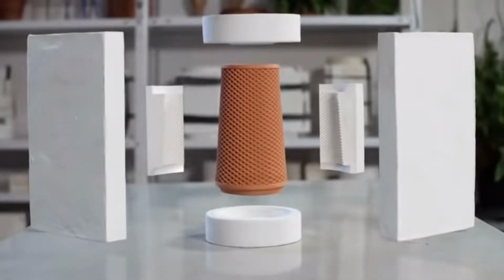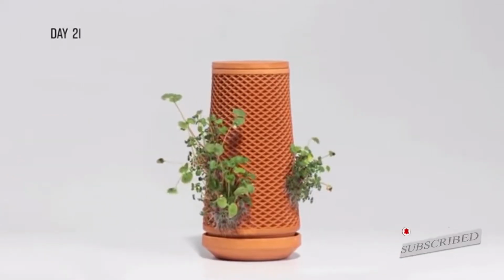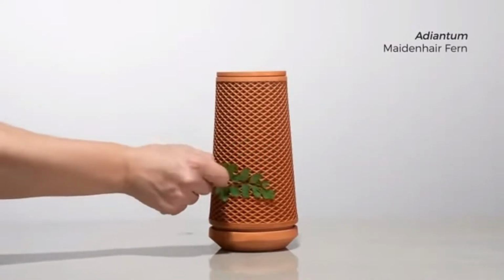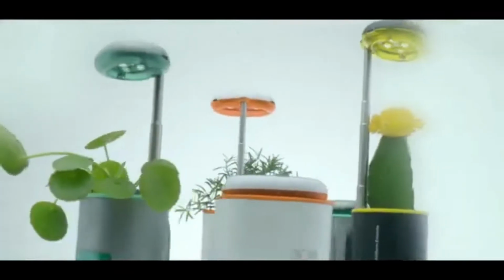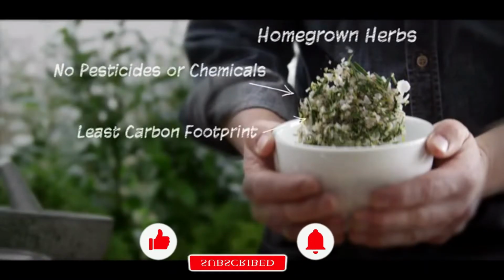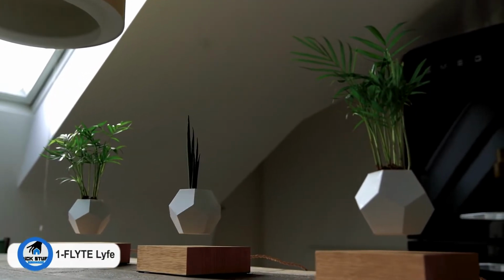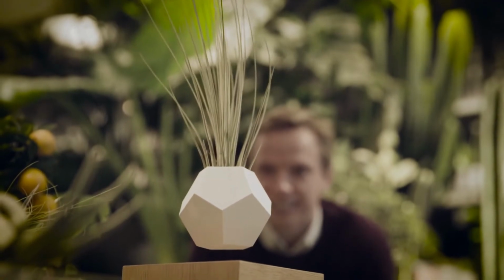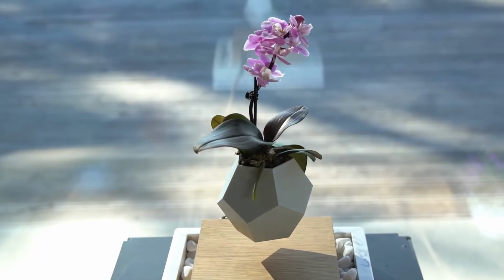Top 5: BEST SMART PLANT POTS 2022 | Smart Indoor Garden Hydroponic Growing System Self-Watering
BEST SMART PLANT POTS 2022 | Smart Indoor Garden Hydroponic Growing System Self-Watering
🔴 ✔ List Of Products On Amazon ✔ 🔴
0:00​ ⇢ Intro
0:11 - ►  5-AeroGarden Indoor Garden Harvest 360 Sage
👑 US Amazon
👑 UK Amazon
1:47 - ►  4-Diivoo Smart Indoor Garden Hydroponic Growing System
👑 US Amazon
👑 UK Amazon
3:09 -​ ►  3-Tevaplanter Self-Watering Terra Cotta Planter
👑 US Amazon
👑 UK Amazon
5:06 -​ ►  2-Pico Planter Indoor Garden with Plant Grow Light
👑 US Amazon
👑 UK Amazon
6:21 - ►  1-FLYTE Lyfe Magnetic Floating Levitating Plant Pot
👑 US Amazon
👑 UK Amazon
🔴 Save Money With Honey On Amazon